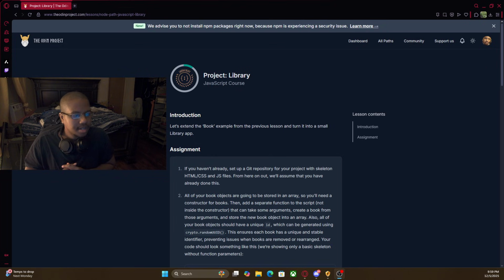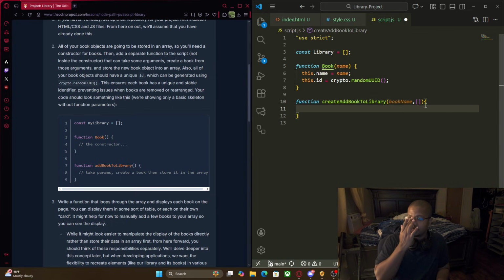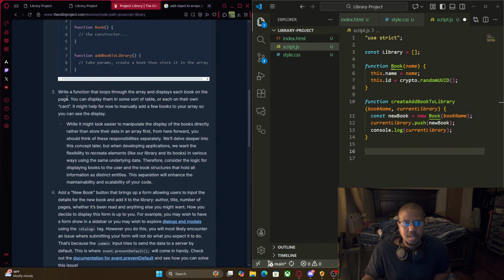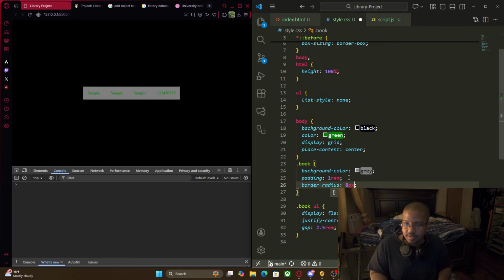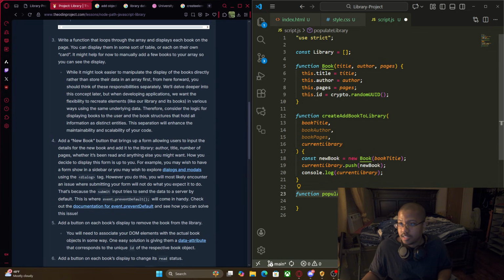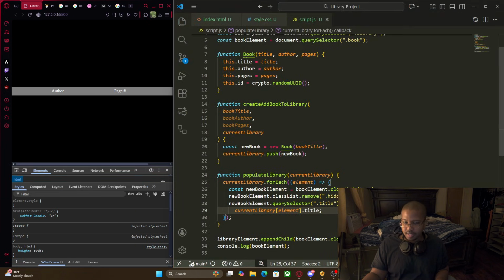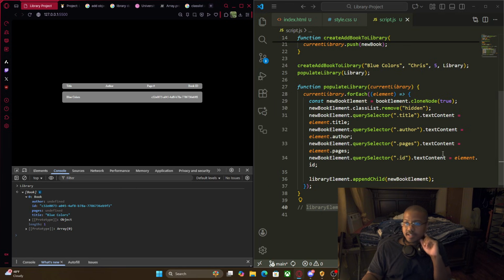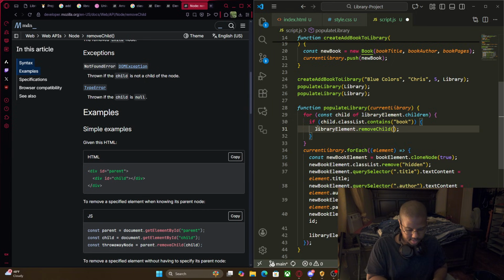Coding Everyday until I become a Web Dev | Day 24 - The Odin Project pt 3 - Library Project